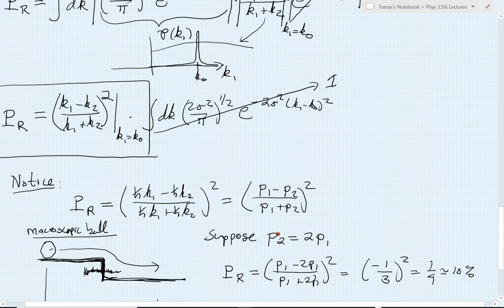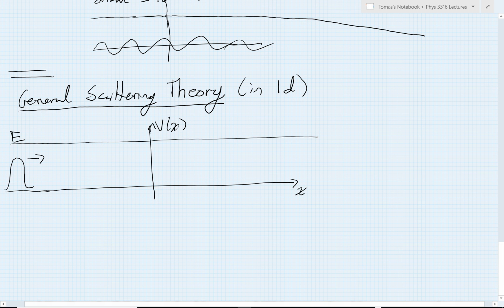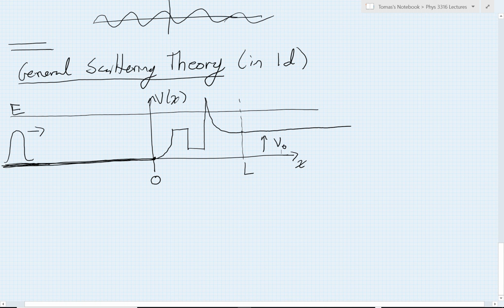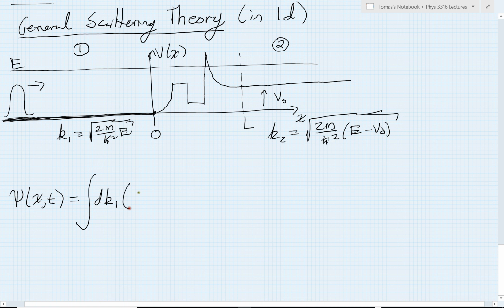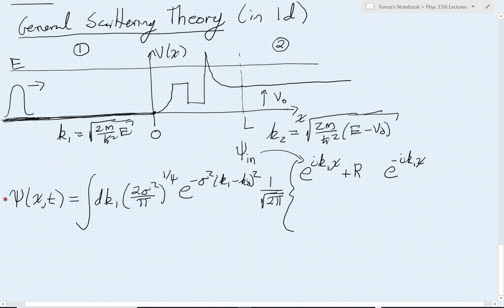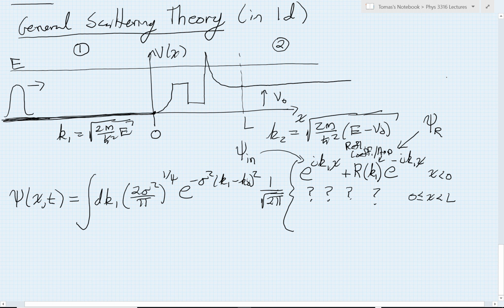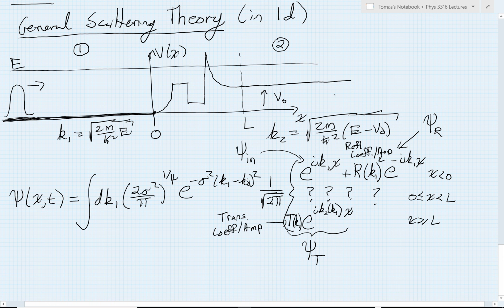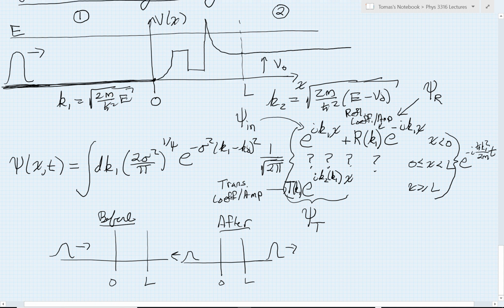L25.5 Introduction to General Scattering Theory